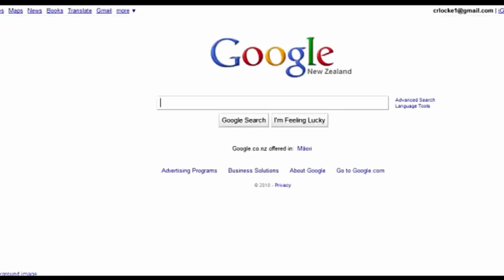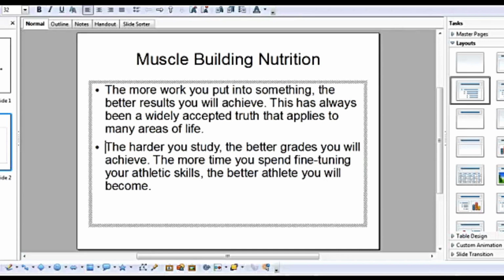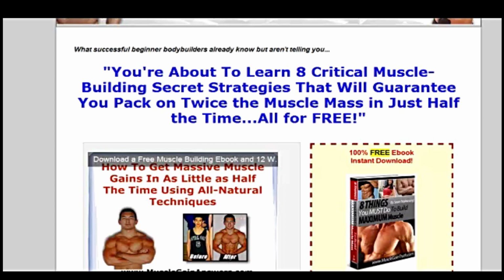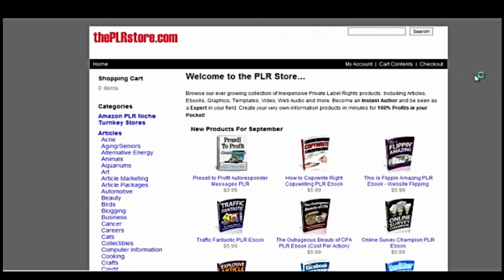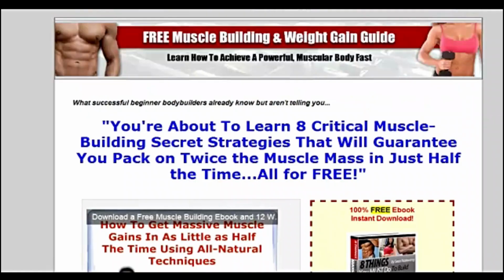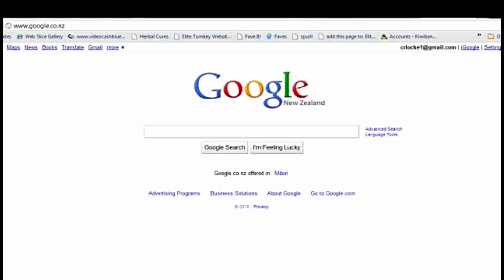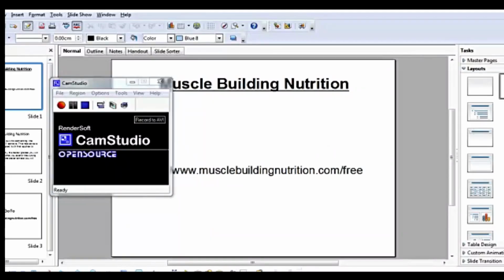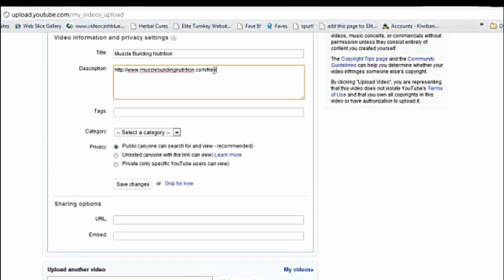How To Make Great Income With Video Marketing Blueprint 💲💲 Full Tutorial in English 👌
In this Video You'll show The Online Money Earning series in English: How To Make Great Income With Video Marketing Blueprint